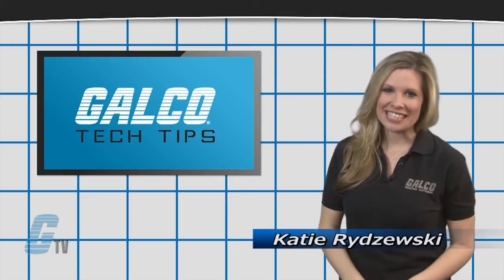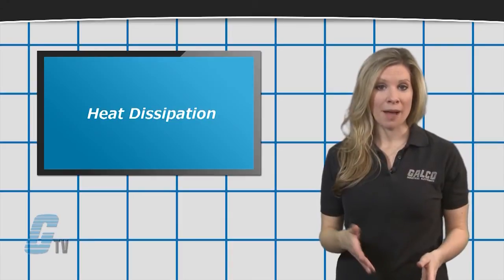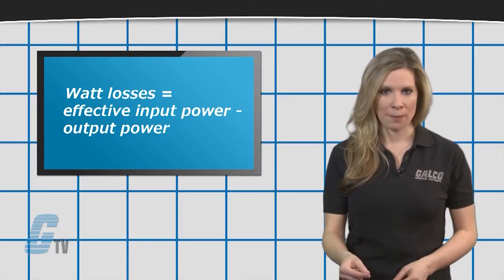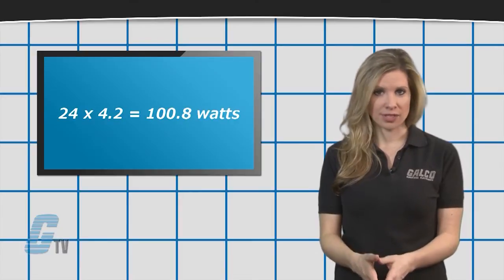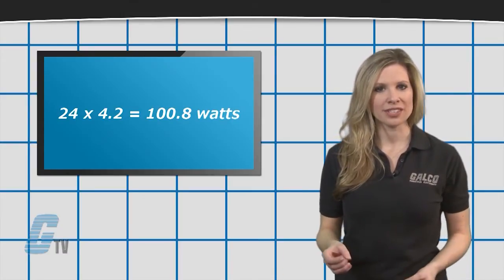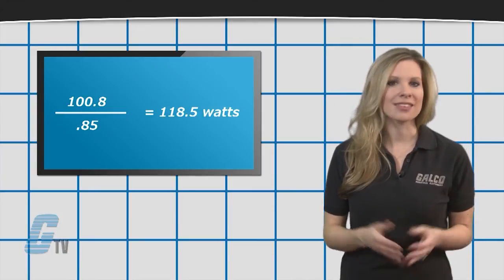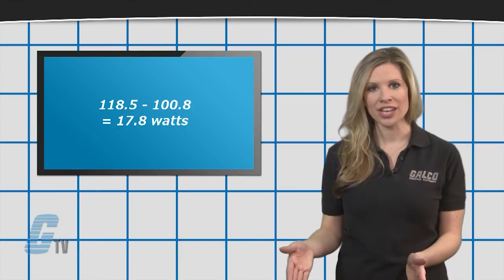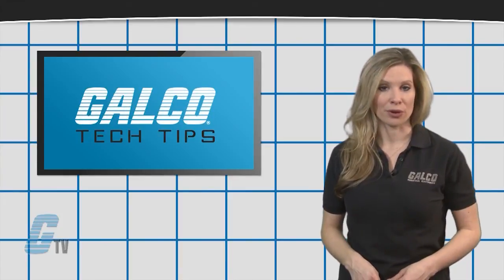Heat Dissipation in a Power Supply - A GalcoTV Tech Tip | Galco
Tech Tip - Heat dissipation and watts losses in a Power Supply presented by Galco TV.